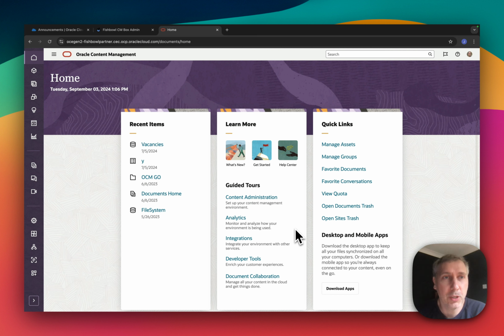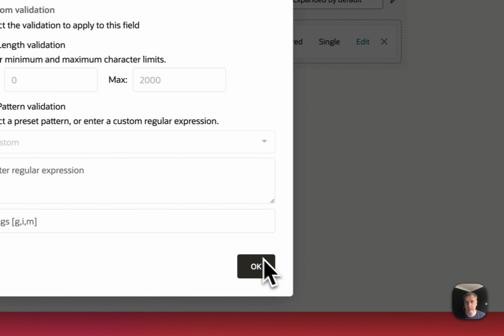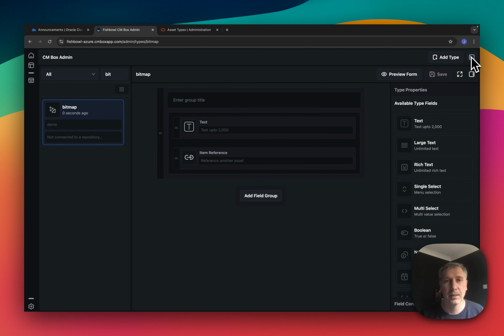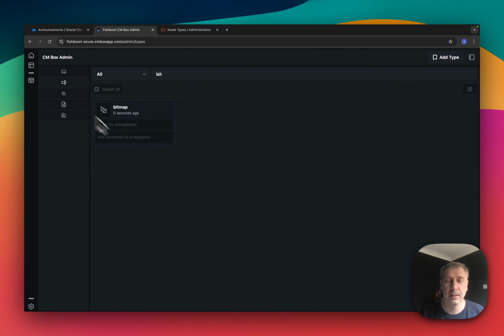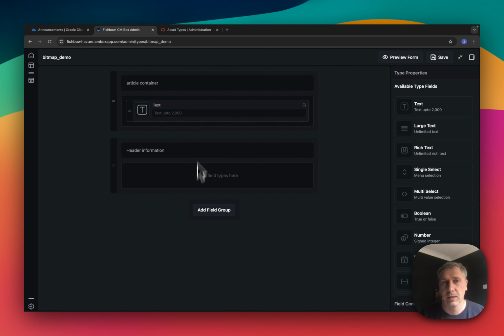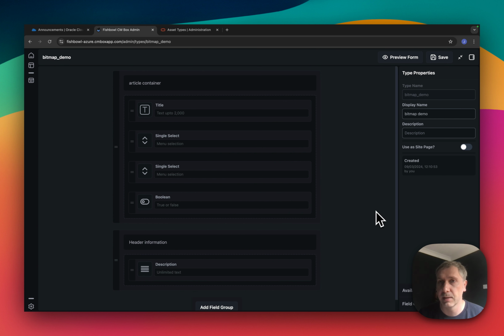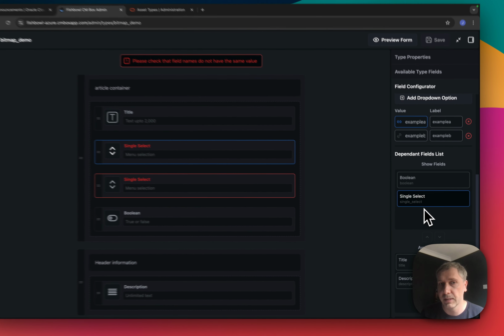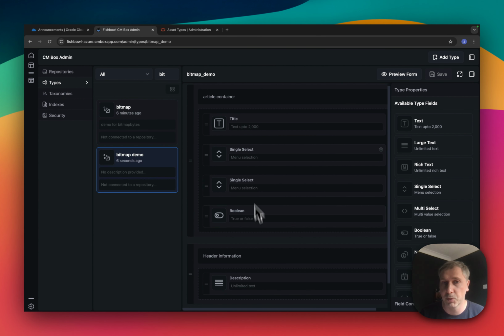CM Box - V2 Managing Asset Types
Quick demo overview on the new CMBOX Admin interface